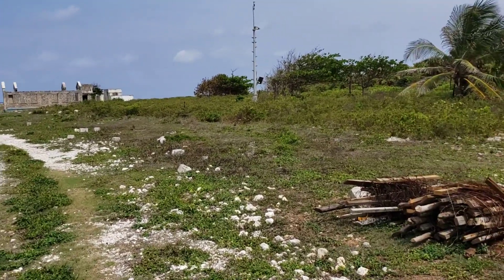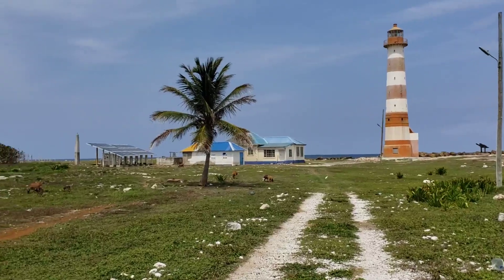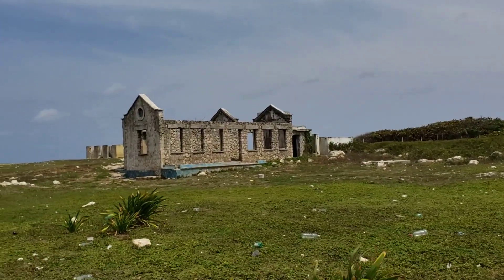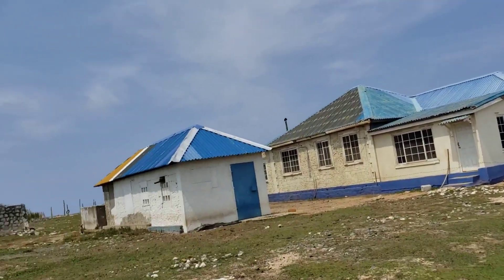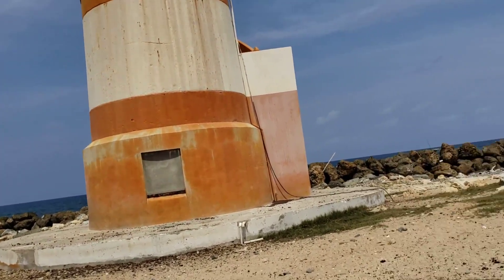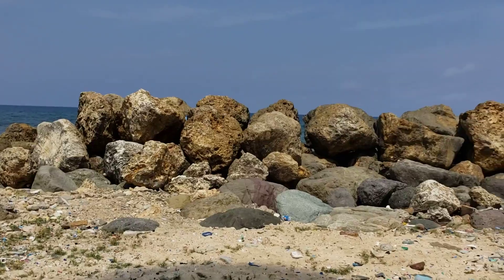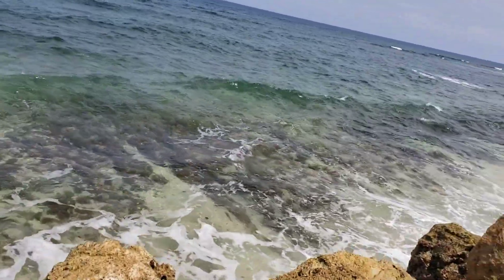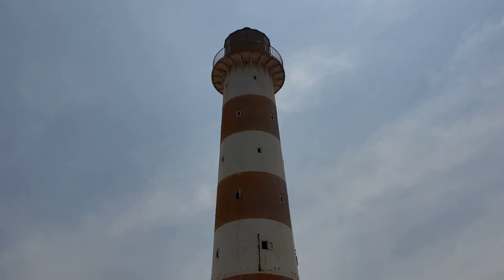Morant Point Light House Vlog St Thomas Jamaica 🇯🇲